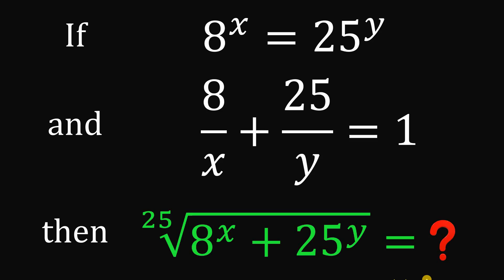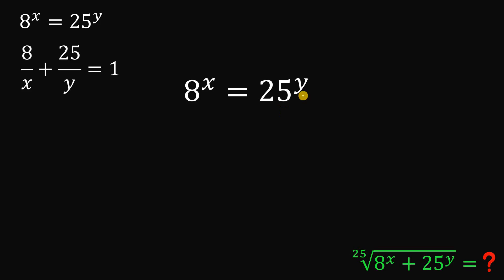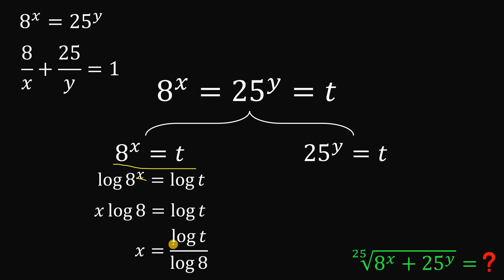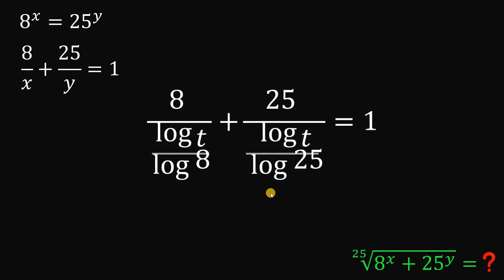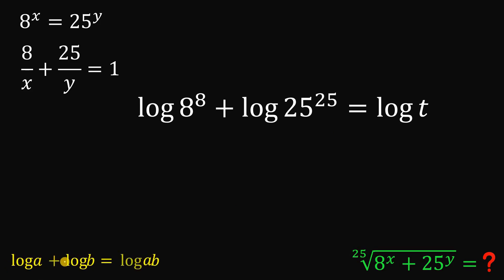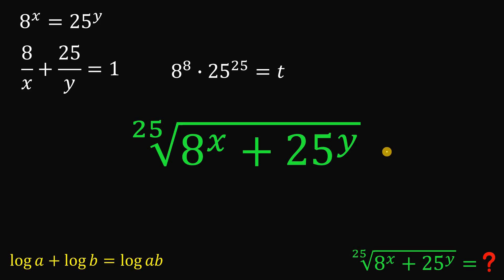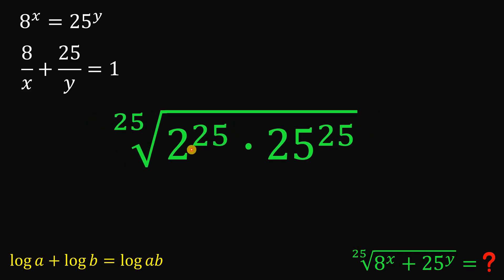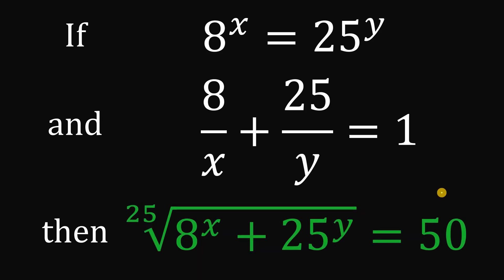If 8^x = 25^y, and 8/x = 25/y = 1, then 25th root of (8^x + 25^y) = ? (algebra challenge)